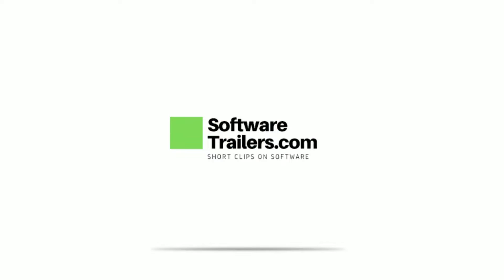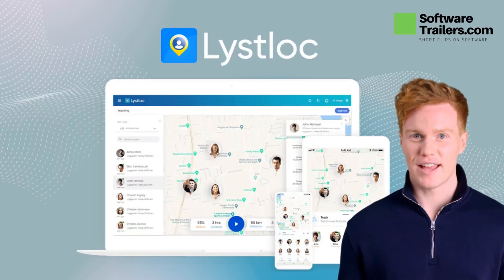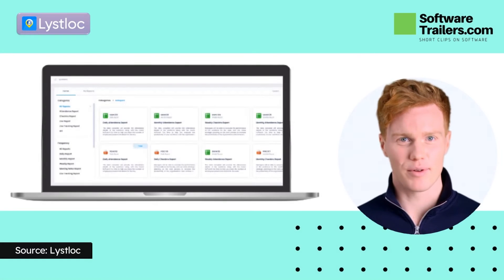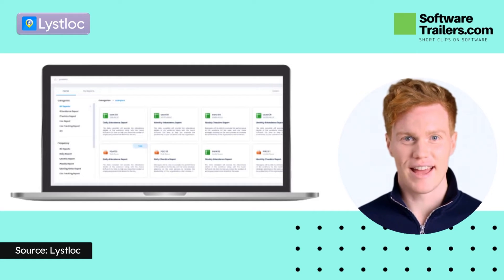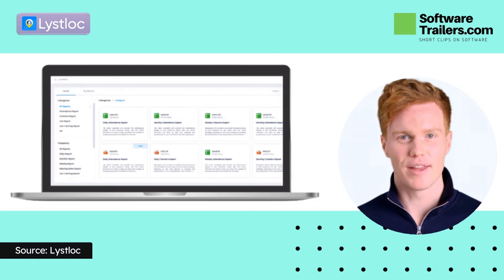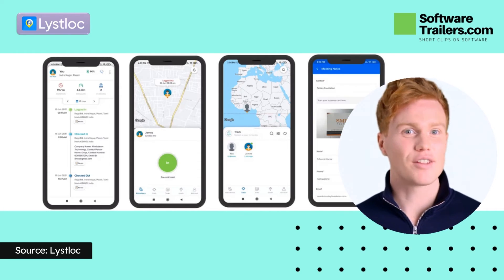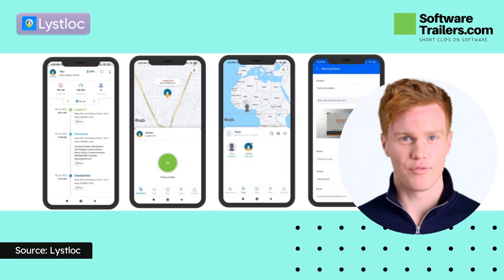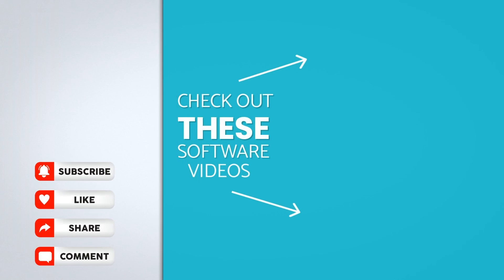✅ INCREASE the PRODUCTIVITY of your REMOTE TEAMS using Lystloc | LIFETIME DEAL!!!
📢Lystlock is a location intelligence tool that can assist you in better managing your field or remote staff, offering real-time location-based attendance, task management,  API services and more

📢Lystlock is a location intelligence tool that can assist you in better managing your field or remote staff. This tool offers real-time location-based attendance, live tracking, task management, data insights, and API services, among other things.
The platform allows employees to update their attendance in real-time with a single click on their smartphone, and the company can set up a geofence within which the employee should check their attendance. Plus, Managers can create, allocate, and plan tasks for field worker activities utilizing the location information functionality.
✅"Thanks for stopping by to check out this Special deal"✅